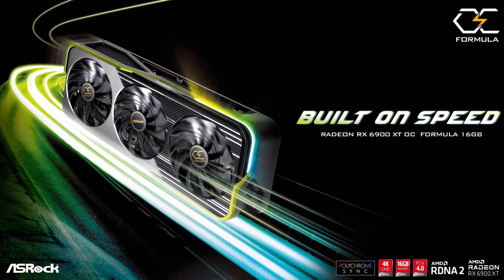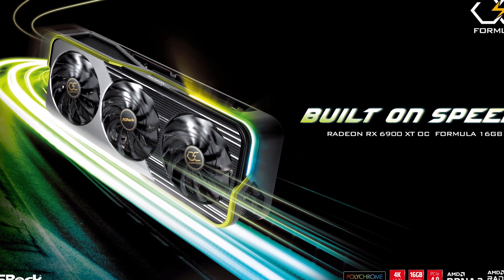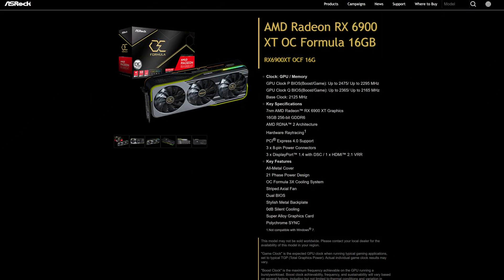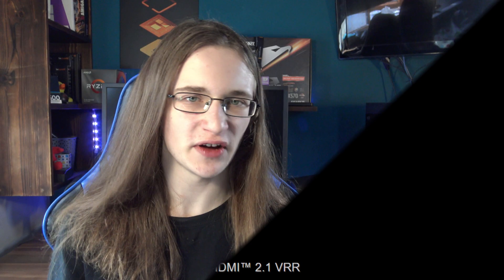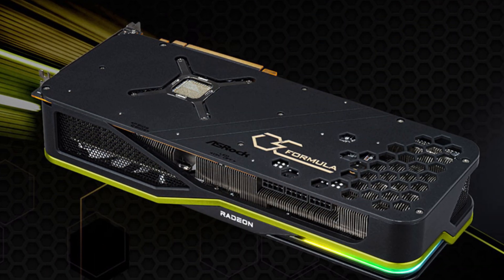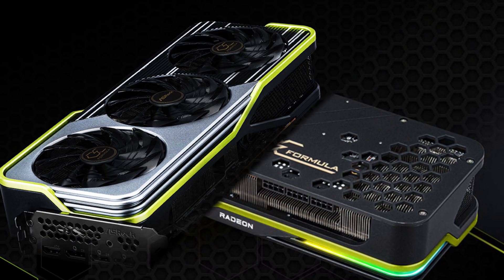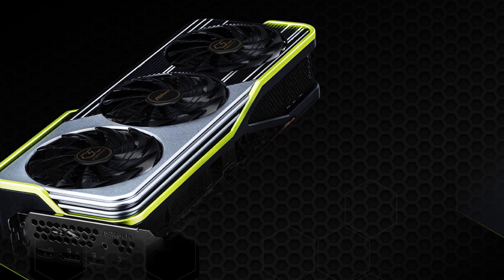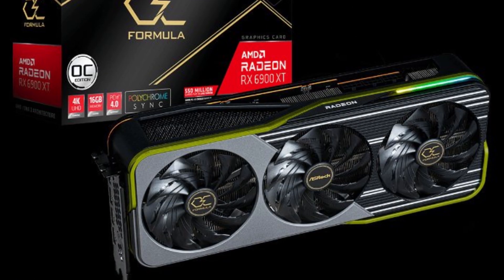FATEST Radeon RX 6900 XT Yet! ASRock Radeon RX 6900 XT OC Formula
The ASRock Radeon RX 6900 XT OC Formula is now one of the fastest AMD Radeon RX 6900 XT graphics cards out there, thanks to it using binned GPUs to achieve maximum performance. This ASRock RX 6900 XT Formula also has a rather minimalist look unlike so many other modern graphics cards and other Radeon RX 6900 XT cards. Plus like many modern graphics cards the *deep breath* AMD Radeon RX 6900 XT OC Formula 16GB also has less then idea IO on the back. So let me guide you through all the pros and cons of the flagship ASRock gprahics card, the ASRock Radeon RX 6900 XT OC Formula!